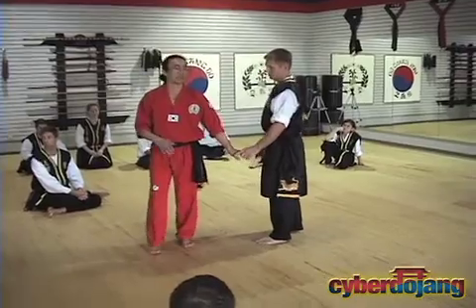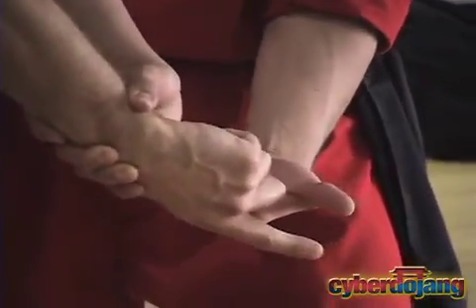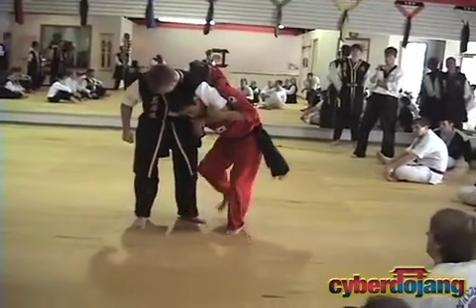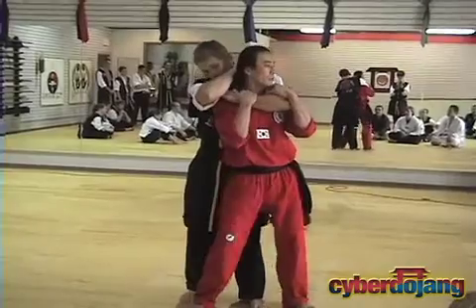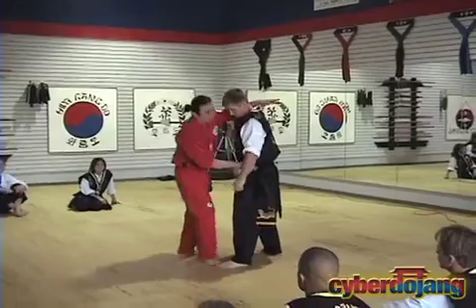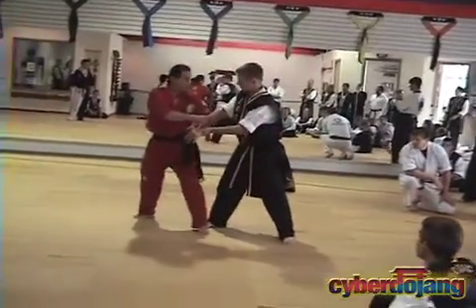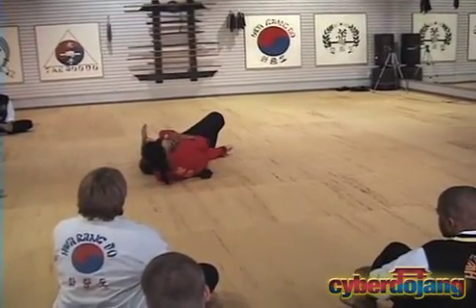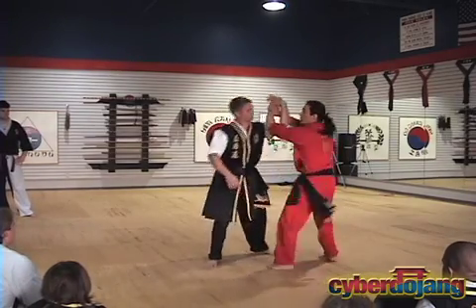Joint Manipulation Counters with Grandmaster Taejoon Lee - CyberDojang.com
Grandmaster Taejoon Lee, the eldest son of the Founder of Hwa Rang Do® (The Way of the Flowering Knights) Dr. Joo Bang Lee and Hwa Rang Do's heir, offers these free lessons into the world in the hopes that it may add more clarity and better understanding of the martial arts and Hwa Rang Do.

He does not strive to make better martial artists, but rather better human beings. Hence, this is a path to Knighthood - to serve, protect and honor humanity.

Hwa Rang Do®:
A legacy of Loyalty
Relentlessly Seeking Truth
Empowering Lives
Serving Humanity

His mission is to empower the world one person at a time through the strict discipline of Hwa Rang Do training, which epitomizes the ideal to maximize the human potential. Being an Umyangian as he defines himself, he believes in the existence of dialectic opposing forces in all things and the truth lies in harmony, cooperation, and ascension to collectively enhance our consciousness, elevating humanity into the next step of our human evolution - Not survival of the fittest, but survival through cooperation.

His belief is summarized in his quote, "The key to the universe lies dormant within the self, waiting to awaken through self-discovery!"

His aim is to reach as many people as possible to help them overcome the struggles of life by taking control of their lives through cultivating the self: physically, mentally, emotionally and ultimately spiritually, so that one may break free from the most destructive force that enslaves us, FEAR! So that, ultimately we can truly respect and honor God.